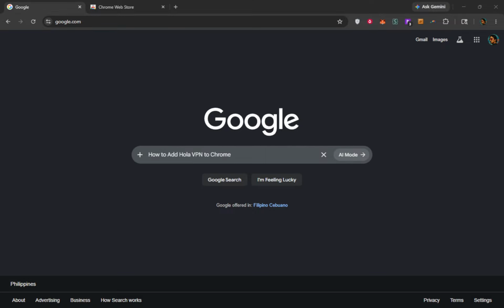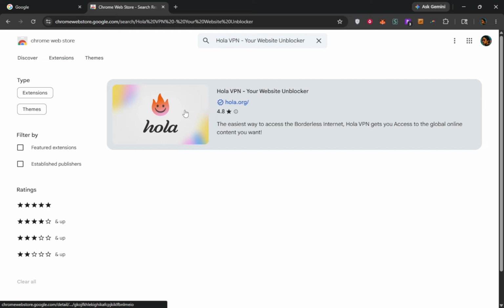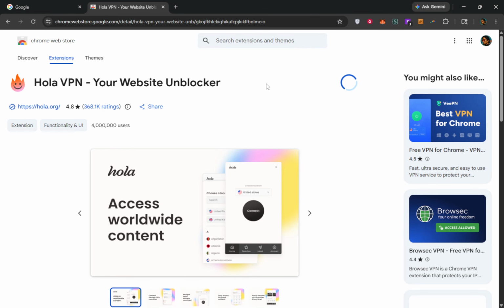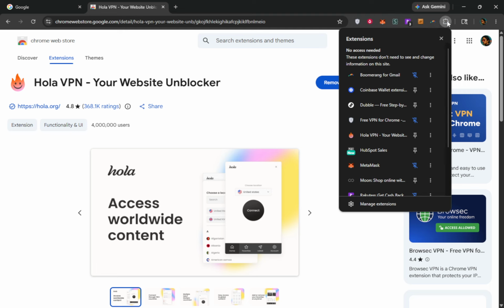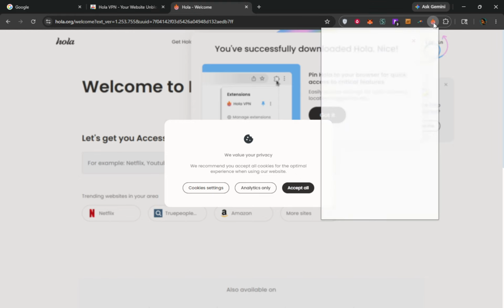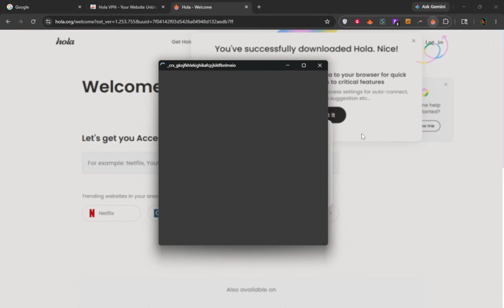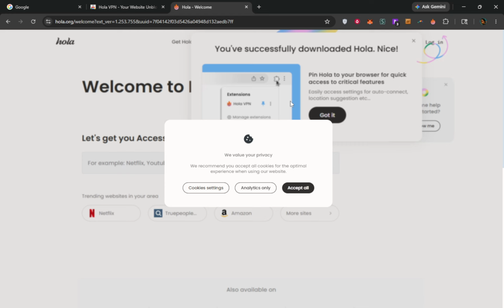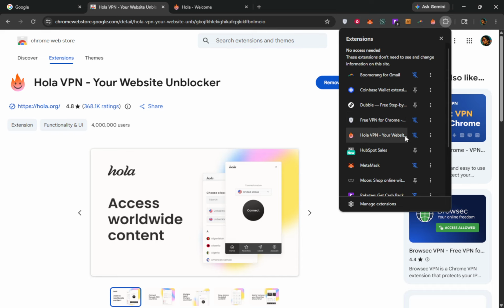How to Add Hola VPN to Chrome [2026 Full Guide]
How to Add Hola VPN to Chrome

In this video, we show you exactly how to add Hola VPN to Chrome. Proper VPN integration enhances your online security and gives you access to geo-restricted content effortlessly.

Understanding how to utilize Hola VPN with Chrome is crucial for creating a safer browsing experience while enabling unrestricted access to your favorite websites. We explore the benefits of VPN use, including data privacy and secure browsing habits.

Technical Specs:
Software: Hola VPN; Feature: Browser Integration.